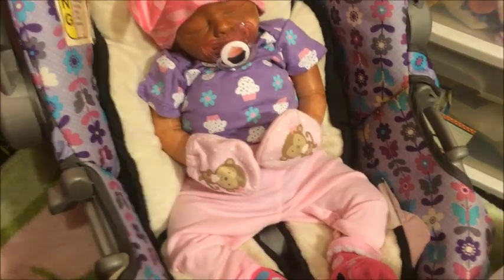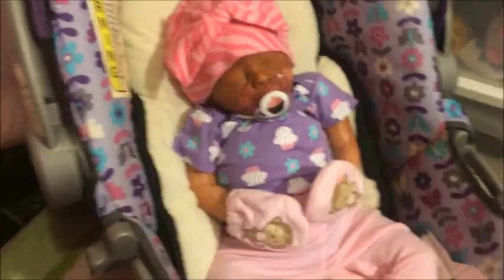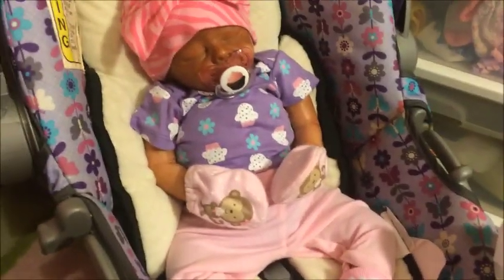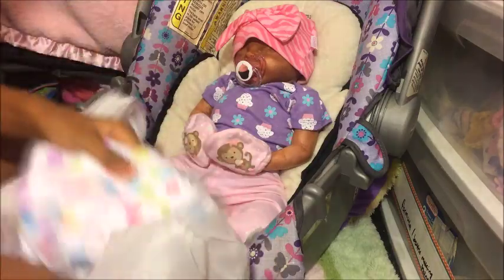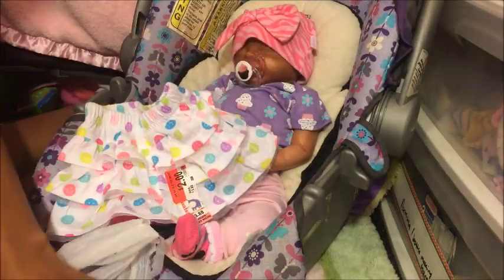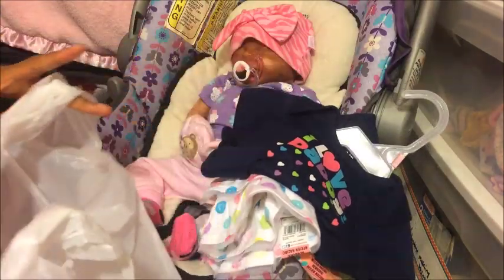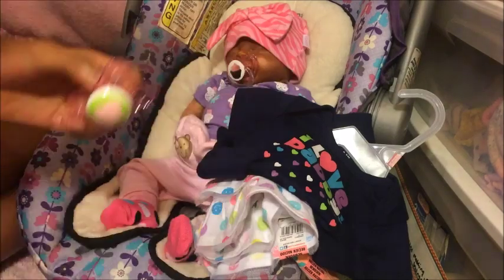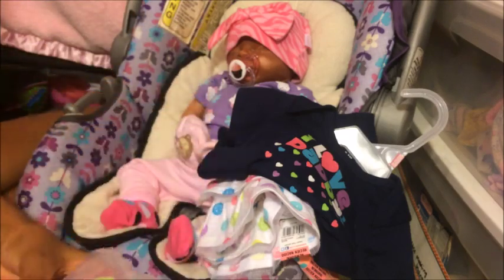New Reborn Baby/ Reborn Haul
Please request videos
-Camera:Iphone5s
 -Thumbnail:PicMonkey.com
Baby Girls Names:
-Myyangel Janae
-Malaysia Janae
-Madison Maire
-Violet Mae
-Emma Grace
     -Beginner Reborn Artist
    -Theme:Emojis
-Age:13